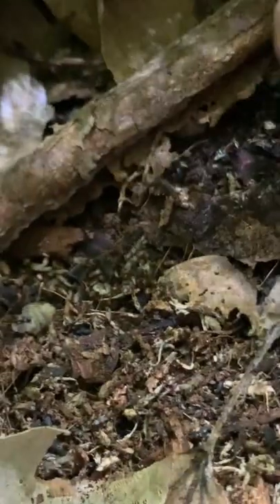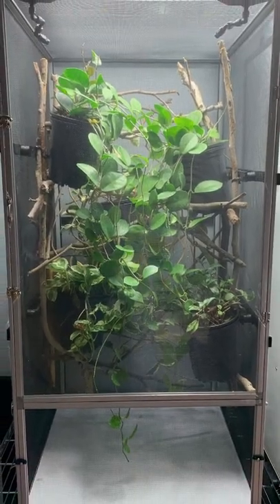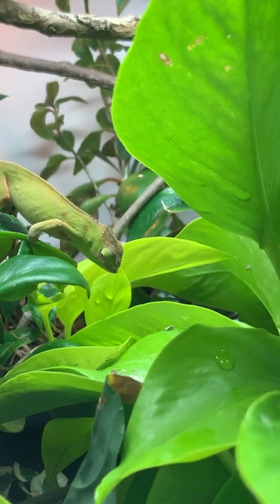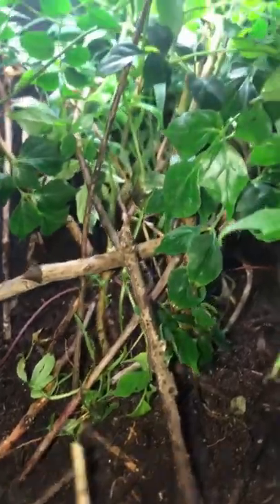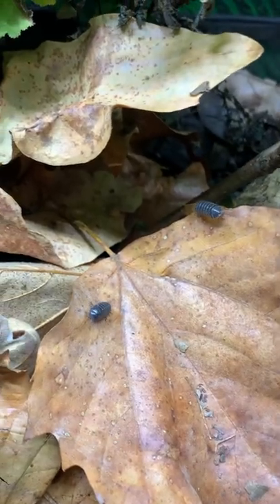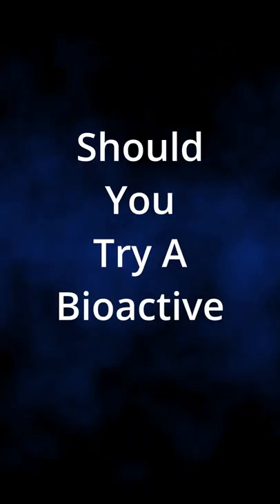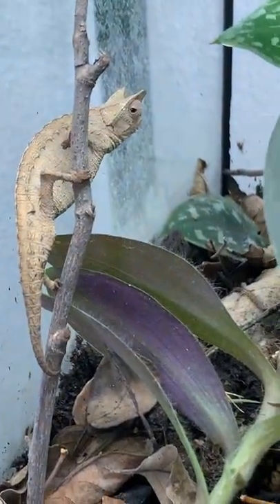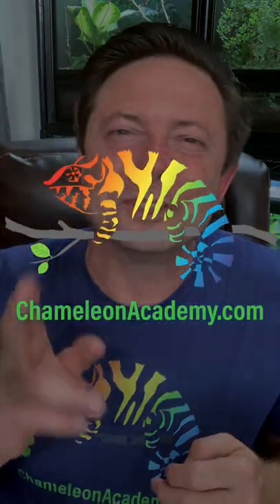Introduction to Bioactive for Chameleons!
Episode 1: We don't always think of bioactive for chameleon environments. They live in trees, don't they? Why would we care about the ground?  In this first episode in a week long series on Bioactive for chameleons I discuss how learning bioactive skills has been a step to better chameleon husbandry.

This is an episode in a series on Bioactive Environments for Chameleons. At the end of the video you can click the end screen link to go to the next episode when it is released.